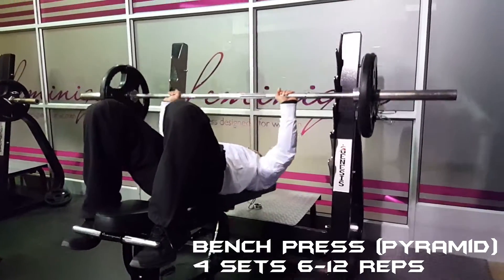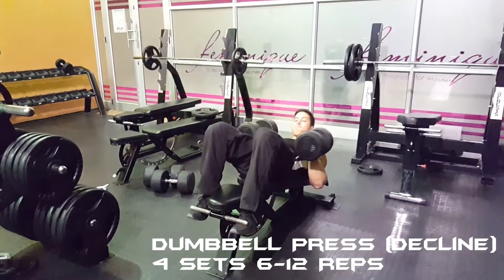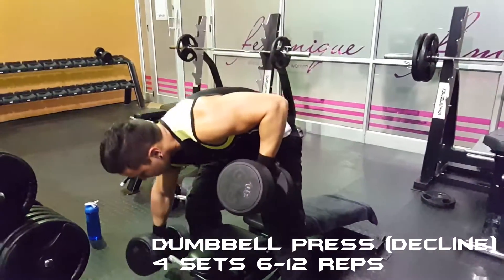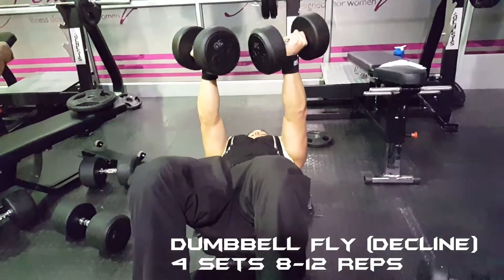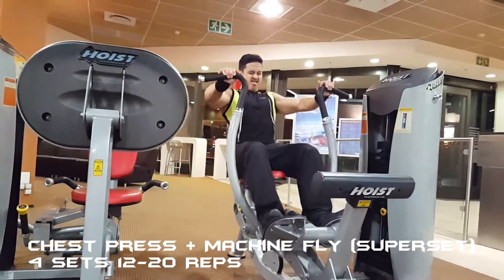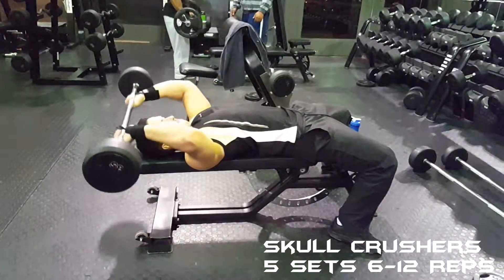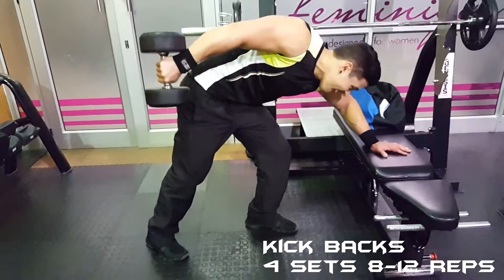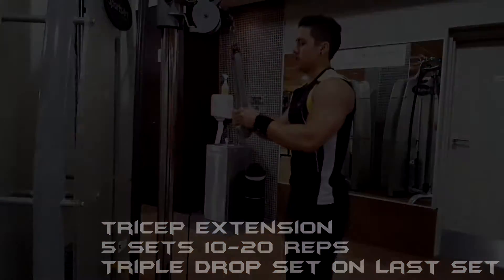Chest and Triceps Matthew Alexander Fitness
CHEST & TRICEPS - My name is Matthew Alexander. I am a full time Sport, Recreation and Exercise Science Student. I have been training for about 3 years now and I am an aspiring fitness model and personal trainer.